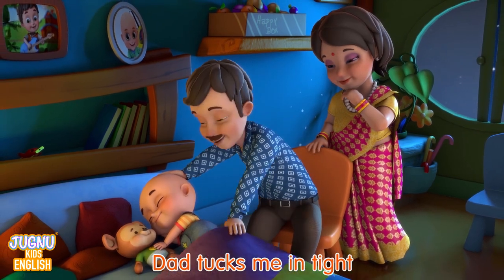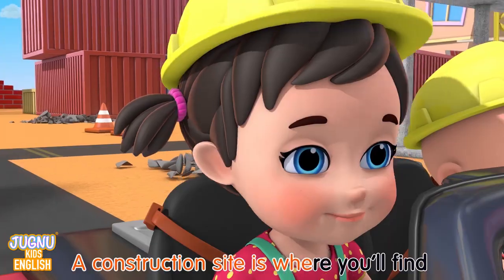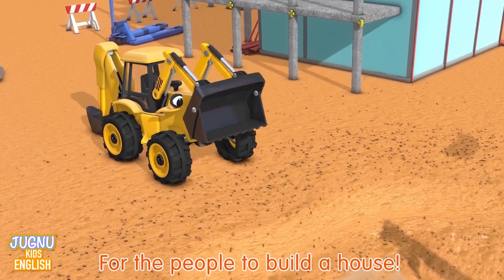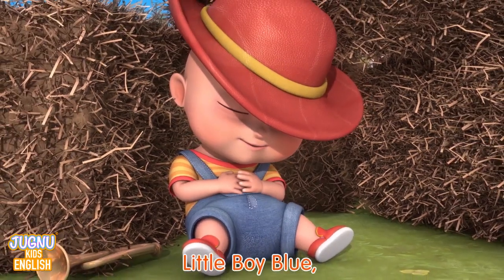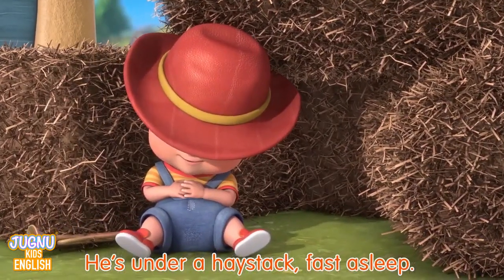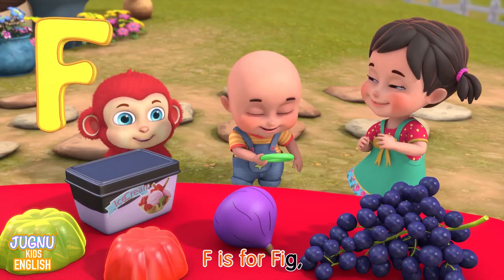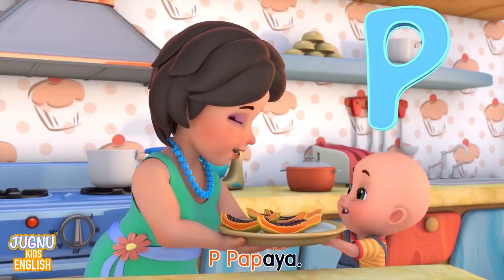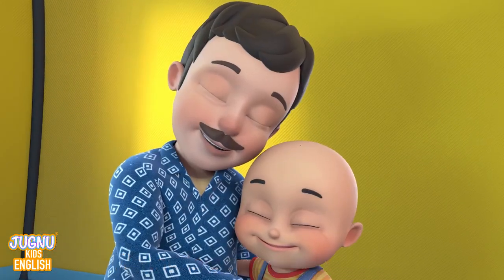Sing Along with Twinkle Twinkle Little Star - Popular Children's Song By Blue Fish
Join us on a magical journey through the night sky with Twinkle Twinkle Little Star! With soothing music and beautiful, animated visuals, this classic nursery rhyme is the perfect way to lull your little ones to sleep. Sing along to the familiar lyrics and watch as our colorful illustrations bring the stars and moon to life. As we sing and explore the wonders of the universe, this video also helps young children develop important language and cognitive skills. So sit back and relax with your little ones as we twinkle, twinkle through the night sky.

👦Peek a Boo 2+ Zigaloo Dance and More Best Kids Songs And Nursery Rhymes Baby Songs | Joy Joy